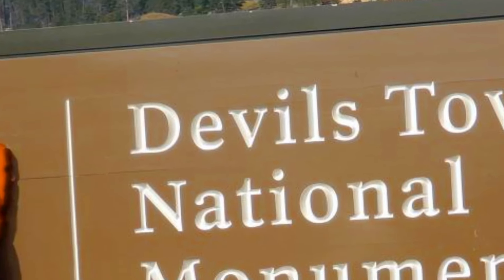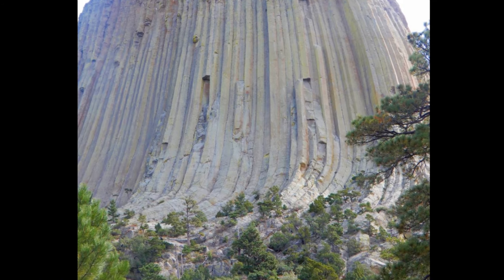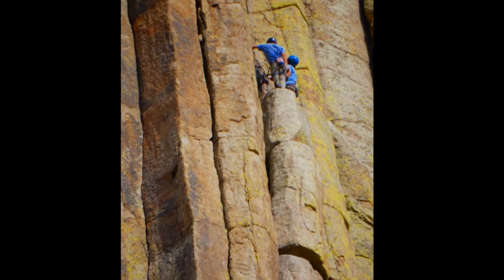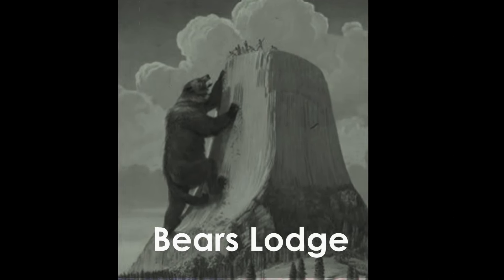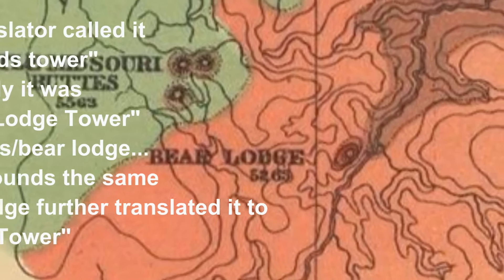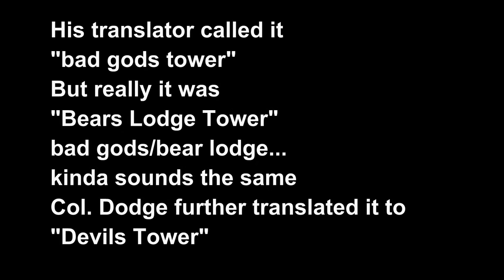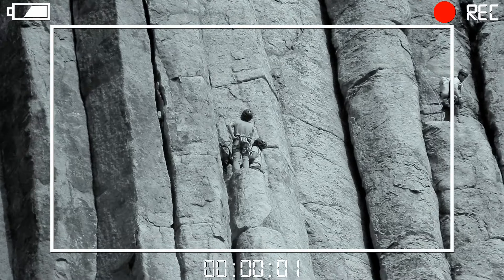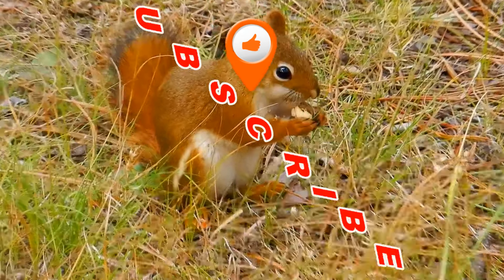DEVILS TOWER NATIONAL MONUMENT, WYOMING, ADVENTURE 12, BEARS LODGE TOWER, PHONOLITE PORPHYRY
Join us as we explore America's 1st National Monument! See the views, learn a little history of the name Devils Tower or Bears Lodge, which one do you like better?
Park Fee:
$25 car  $20 Motorcycle  $15 Foot or Bike
We are now equipped with 4K Technology, so all of our newly recorded videos will be much smoother and clearer. This was part of our 2019 trip before we had a channel.